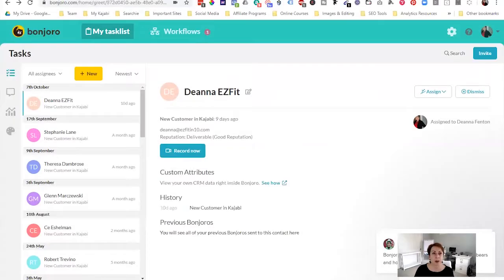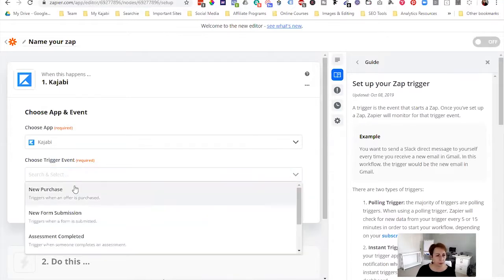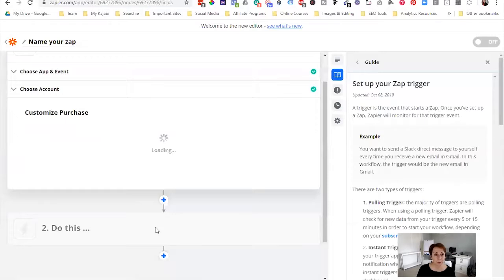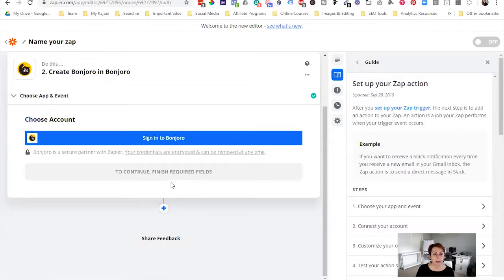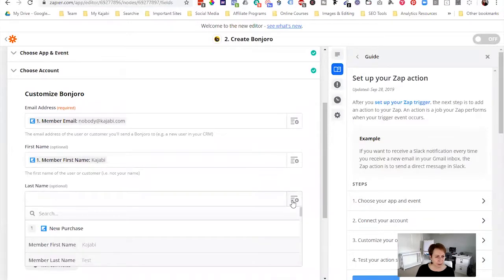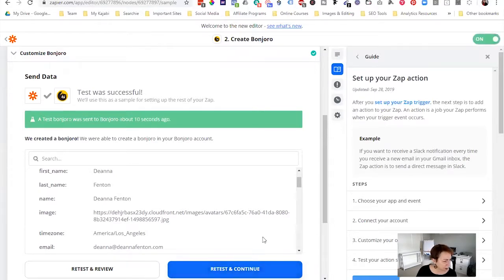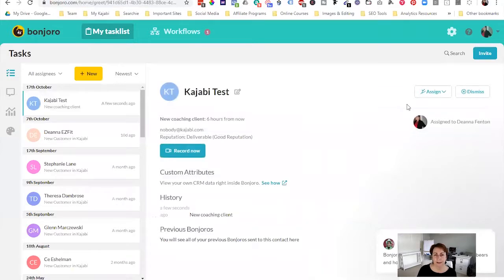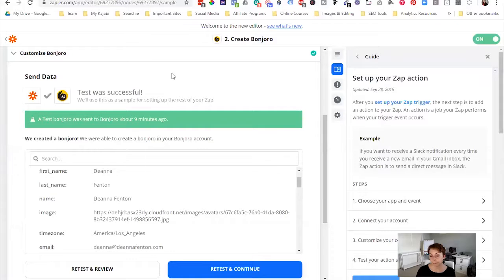Kajabi how to connect to Bonjoro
A tutorial on how to integrate Bonjoro to Kajabi using Zapier. Receive an automated reminder to record a Bonjoro.

I am gonna share with you how I set it up with Kajabi. So I've talked over and over again as I said my secret weapon is Zapier. And zapier allows you to connect apps and software that don't have a normal native integration and allows you to be able to connect them to have Zapier act as the go-between to pass information in one app to another. So I'm gonna make a Zap. So what I'm gonna do is I'm gonna say I want to start with Kajabi. And it asks me what is the trigger event? So what's gonna happen to
start this whole process? So it's gonna be a new purchase. And I click continue and it's asking for my Kajabi account. And of course I've already set up Kajabi with Zapier so it knows that there's an existing connection. If you're just starting out completely new there's going to be an extra step in here where you're gonna need to connect Kajabi to Zapier. So I'm gonna choose my site. Now I've got tons of sites but this is going to be the programs and what offer? And so this is where you could choose any offer.
So for example I would have one for coaching sessions. So if somebody purchased one off one-hour coaching session with me, maybe I want to acknowledge them through a Bonjoro. So I'm going to click continue And I'm gonna skip the test because
there's probably not a test purchase in there. Now the next step is, so what do I want? What is the next step? What is it that I want to happen? So I'm gonna say I want to connect Bonjoro. And my options for Bonjoro, there's only one. Which is create a Bonjoro. And what that means really is it creates a task in my Bonjoro site because remember it creates the task and then it's gonna
So click create Bonjoro and then click connect. Now it's asking me to sign in. I was already signed in and it still wants me to sign in here. There we go and we click continue. And now it's gonna ask me, what is it that I want to map on Kajabi's side. So Bonjoro is saying I need
First name is optional but there's no point in being personal if you don't use somebody's first name. So I'm using their first name. Last name is optional, I'll go ahead and use it. The reason why you're sending a Bonjoro. So this would be again because this is your note
for your task in Bonjoro. So I would say new coaching client and continue. I'm gonna go ahead and say test. Okay so I did a test and I am going to turn on my Zap. Hopefully you can see that down in the bottom of the screen because there's... you may not see the... yeah you can see the... I turned on theZap. Okay so we're on we're all connected. I'm gonna go to my Bonjoro tasks and I'm gonna refresh the screen. Let's cross our fingers. Yes! so there is our test for... with our dummy data. And what it done what is done. And the same thing if i refresh my Bonjoro app... sorry about that I just tapped it and lost it. I don't know if you can see there's my Kajabi test. So I would get a message in Slack that said: